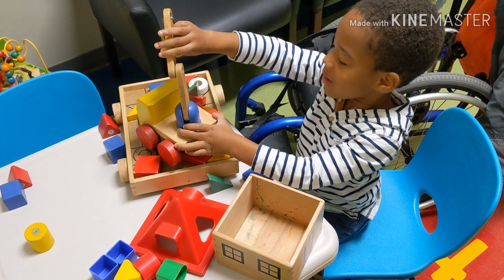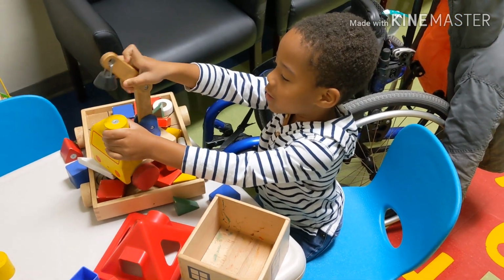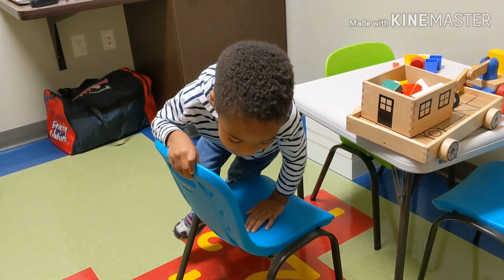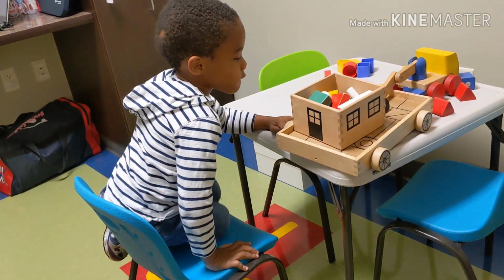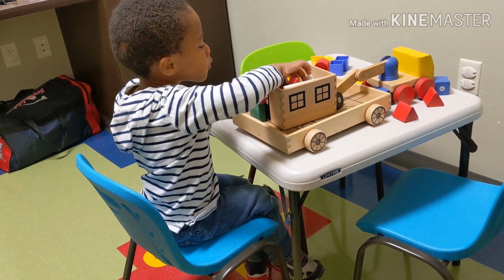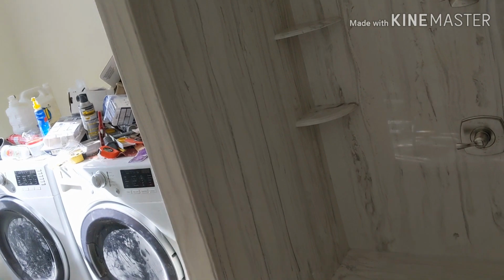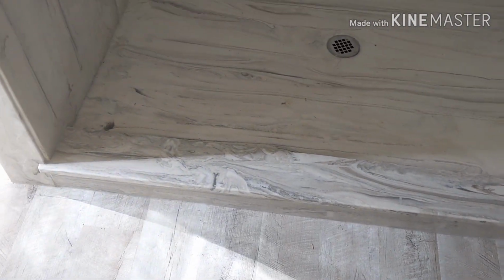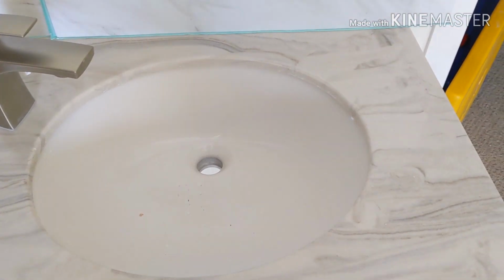Appointment with the Orthotic Doctor (What will be helpful?)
We went to the Orthotic Doctor that does Jaxon's AFO's to see if there is anything else that will be helpful and beneficial for Jaxon's needs. We went in thinking we would do one thing but left with the thought of maybe doing something different. We will wait and see what is in store for him.